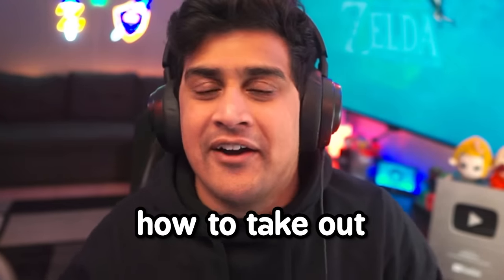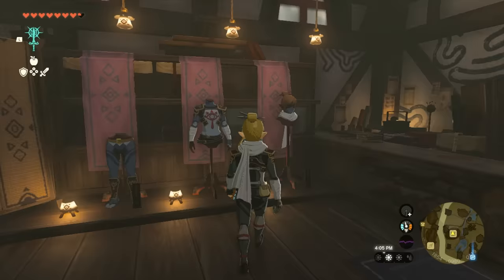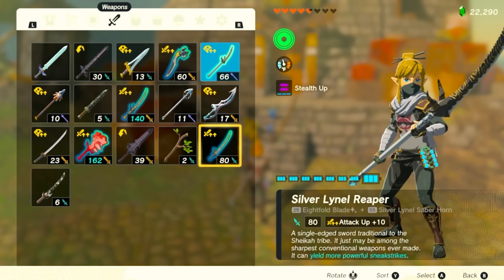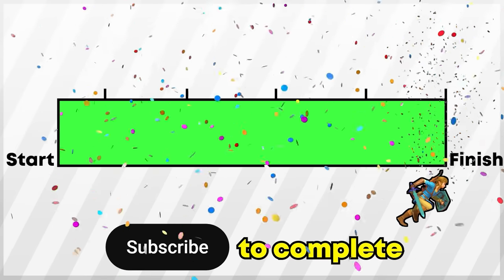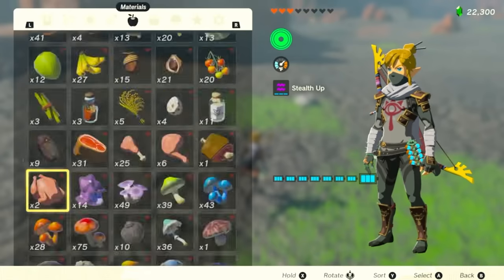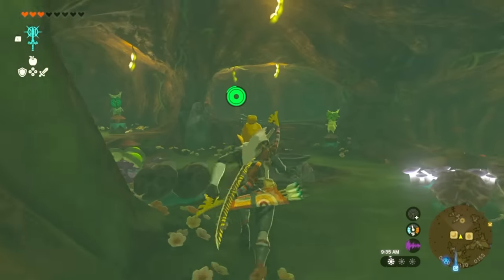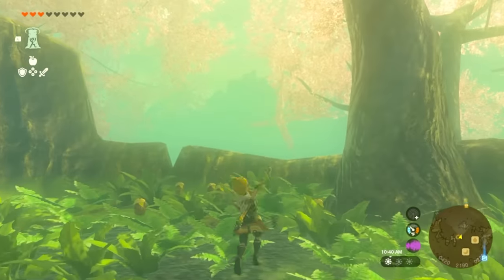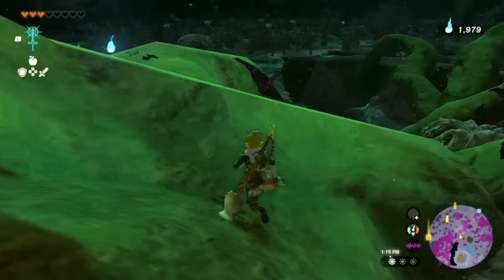Press Y To ONE SHOT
Press Y, One Shot Enemies in Tears Of The Kingdom. We will be talking about how to get the one shot ninja build in totk. You will need pristine eightfold blade from Yiga clan and pristine forest dwellers weapons from Korok forest  in combo with sneak armor to get one shots on silver enemies like silver bokoblin, silver moblin, and even silver lizalfos in Tears of the Kingdom. The Stealth Build is very OP and can easily nuke enemies in tears of the kingdom ___________________________________________________________________________________